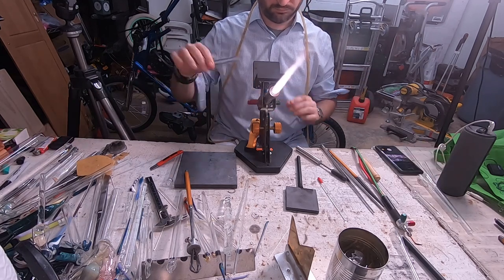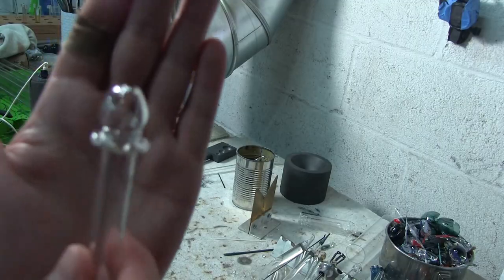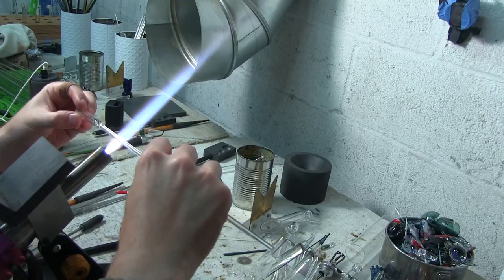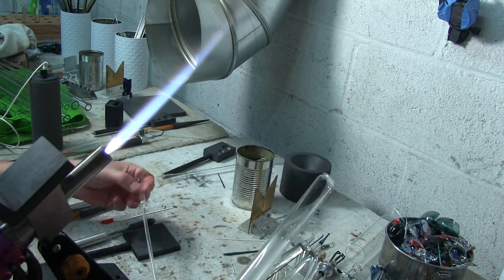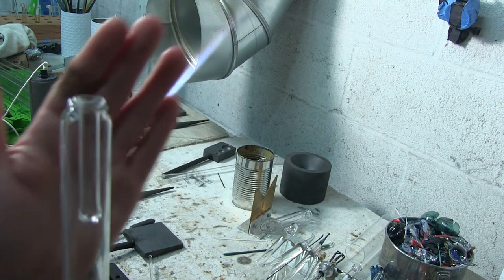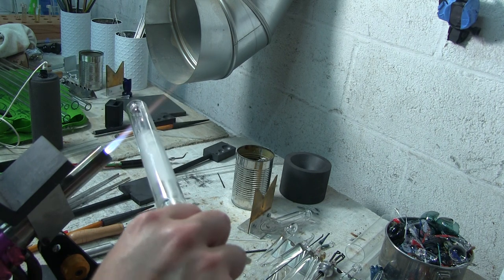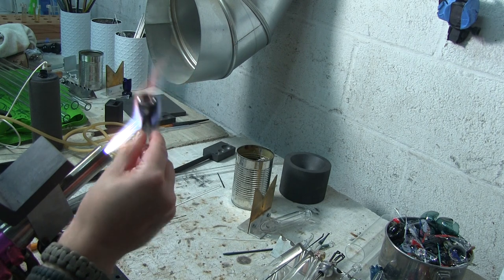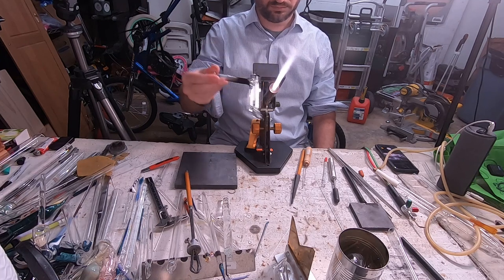Glass Hammer Pipe | Lampworking | Blowing Glass Pipe | Fusing Shop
It's only $5 a month to help support me and my kids which helps us greatly.

0:00 - Intro
1:33 - Making mouthpiece
4:13 - Making the downstem
7:04 - Flaring the downstem
8:54 - Shaping the hammer body
11:15 - Dropping the downstem into place and hot sealing
13:16 - Pushing the bowl
16:00 - Attaching mouthpiece to hammer body
19:00 - Flame cutting and flattening the bottom
21:15 - Popping the carb
22:17 - Finished piece